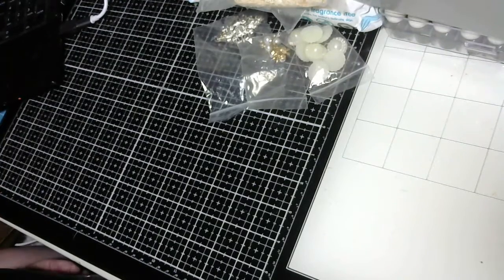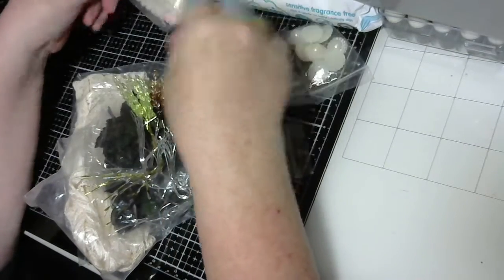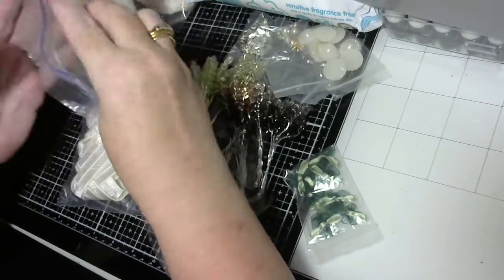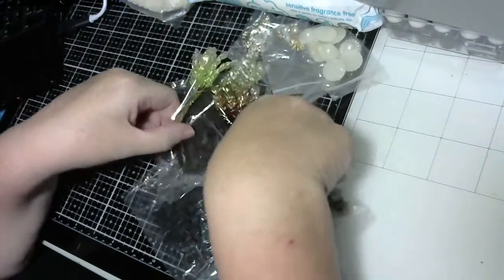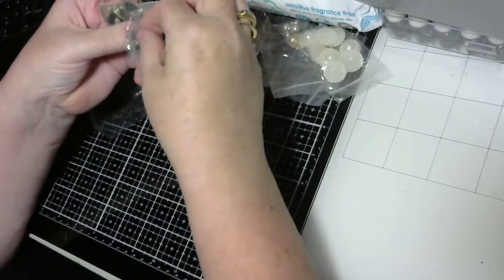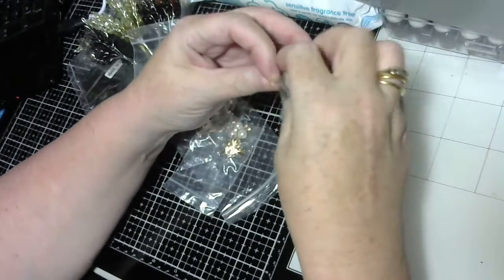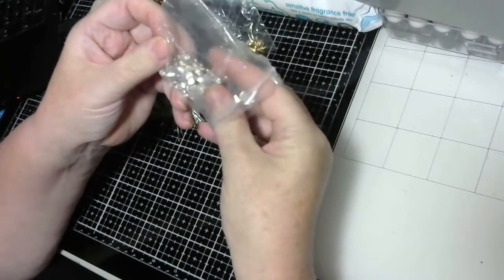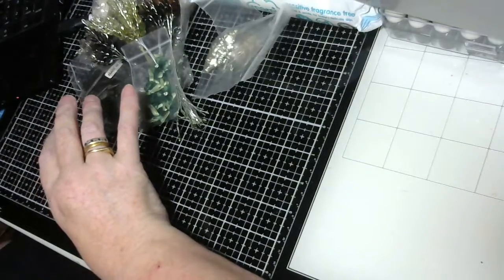December's DT Kit for Kraftsupplies4u💕